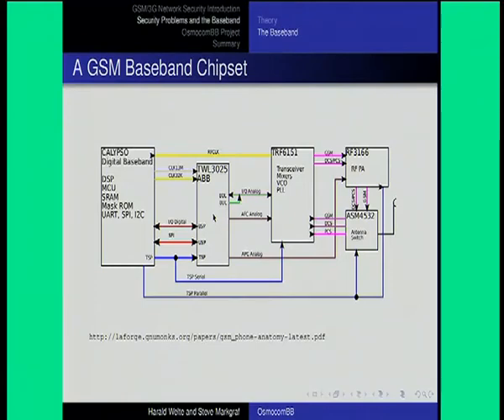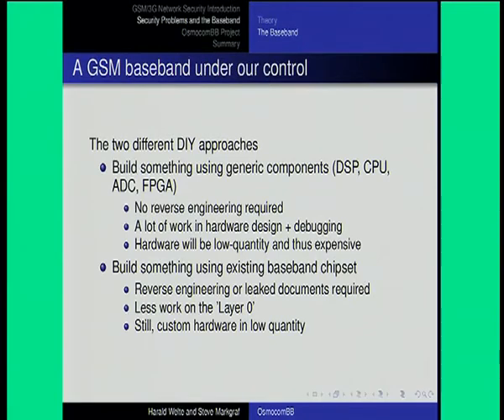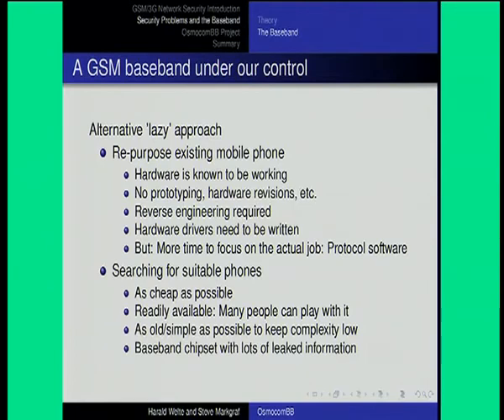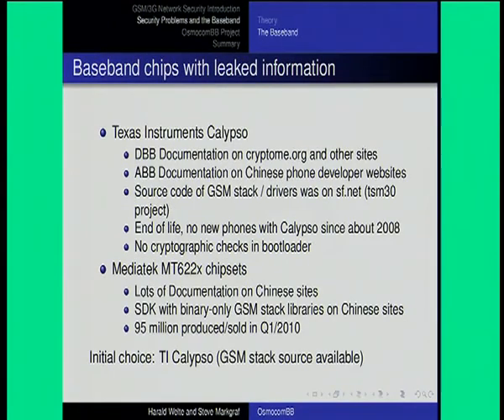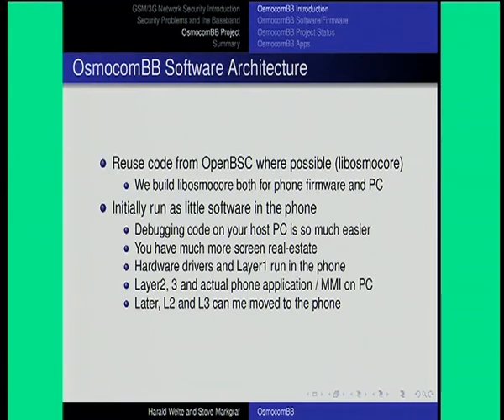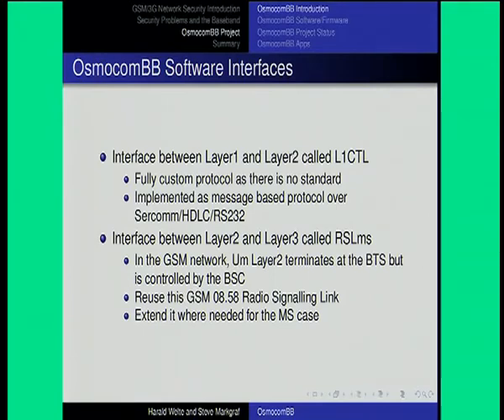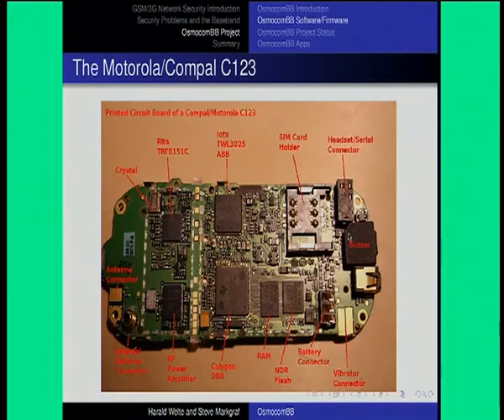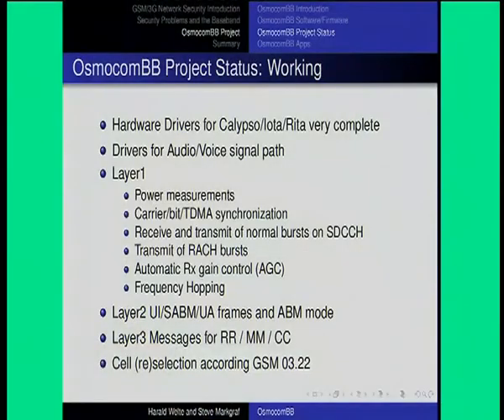27C3 Running your own GSM stack on a phone - Harald Welte & Steve Markgraf (2/5)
Running your own GSM stack on a phone
Introducing Project OsmocomBB

In recent years, we have seen several Free Software projects implementing the network side of the GSM protocol. In 2010, OsmocomBB was started to create a free software implementation of the telephone-side.

The OsmocomBB project is a Free Software implementation of the GSM protocol stack running on a mobile phone.

For decades, the cellular industry comprised by cellphone chipset makers and network operators keep their hardware and system-level software as well as GSM protocol stack implementations closed. As a result, it was never possible to send arbitrary data at the lower levels of the GSM protocol stack. Existing phones only allow application-level data to be specified, such as SMS messages, IP over GPRS or circuit-switched data (CSD).

Using OsmocomBB, the security researcher finally has a tool equivalent to an Ethernet card in the TCP/IP protocol world: A simple transceiver that will send arbitrary protocol messages to a GSM network.
27C3 Running your own GSM stack on a phone - Harald Welte & Steve Markgraf (2/5)